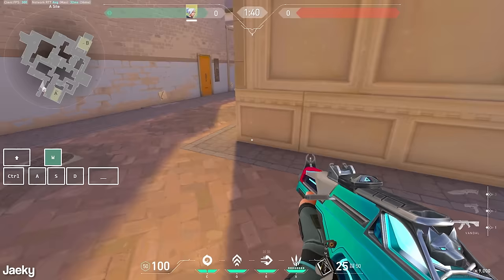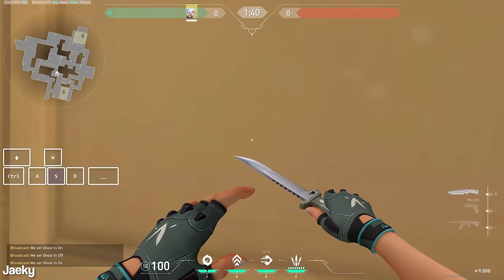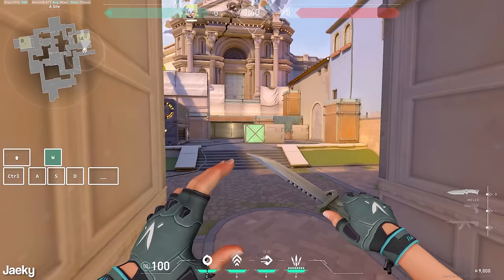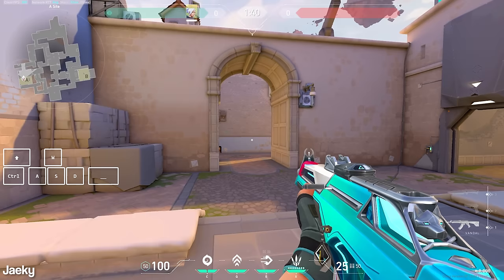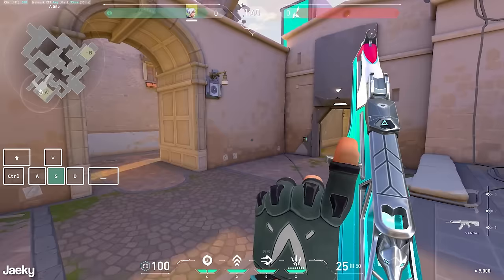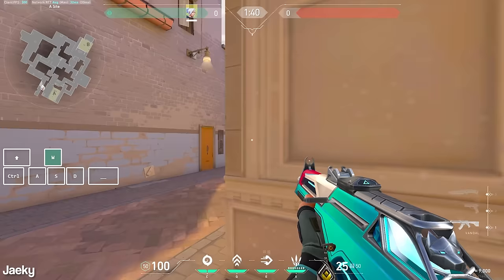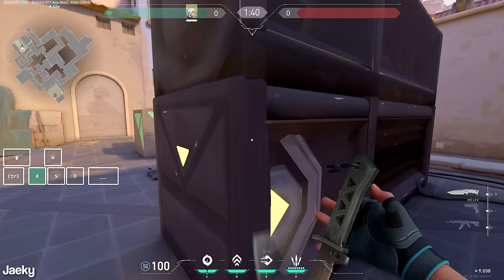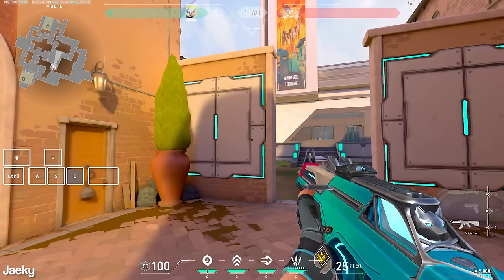Radiant Movement Guide (Valorant Tips)